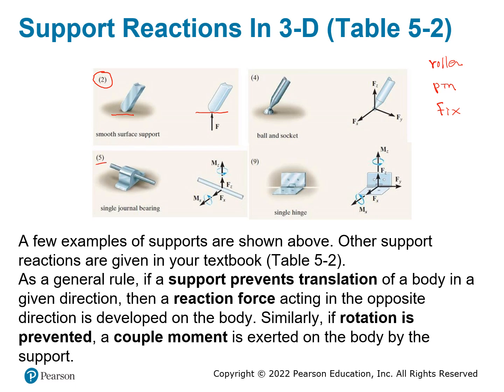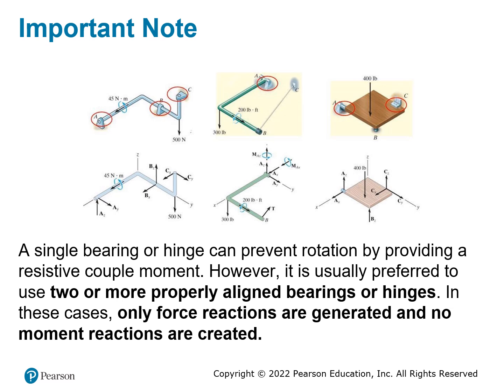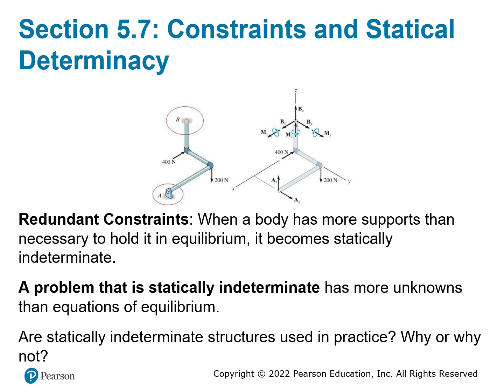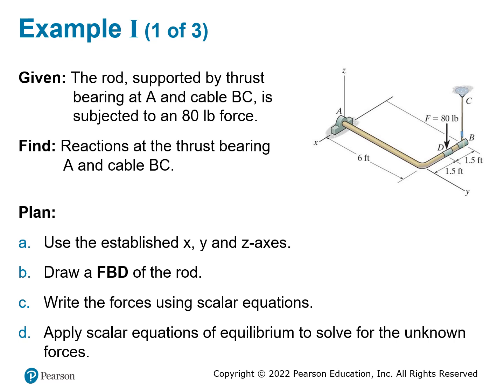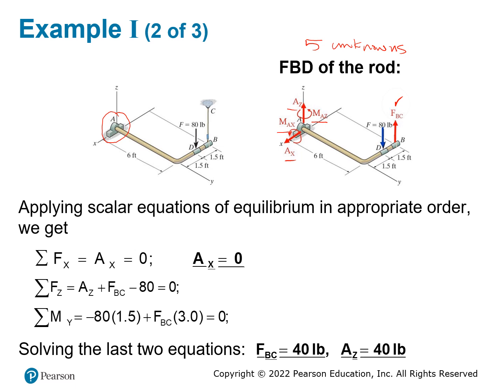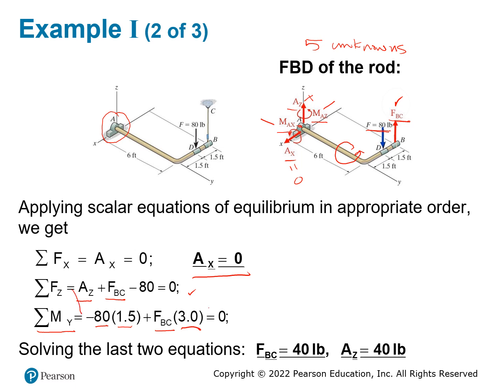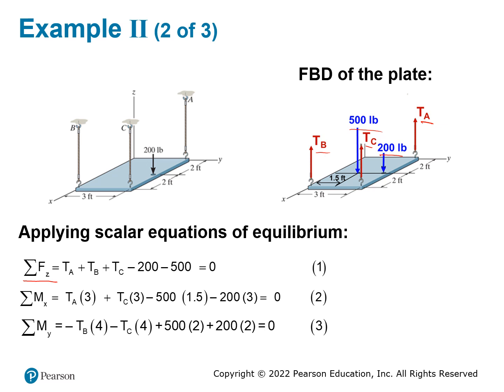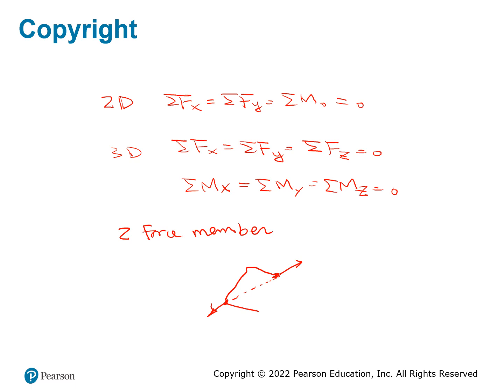Ch5 5 5 7